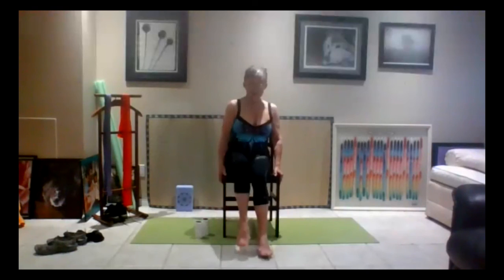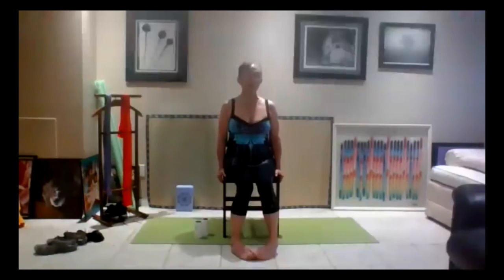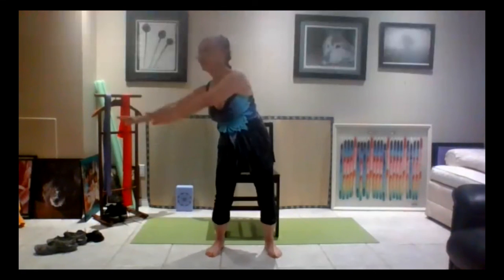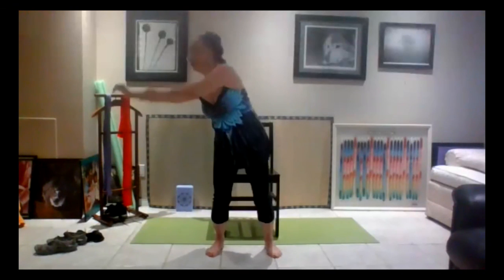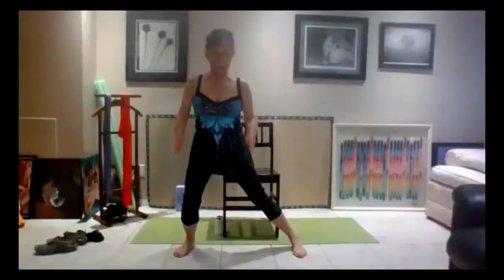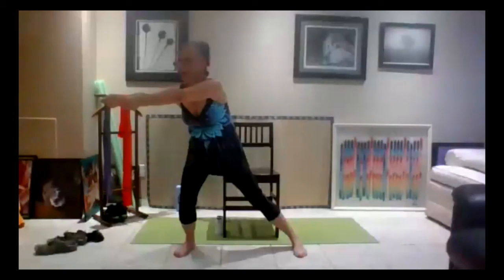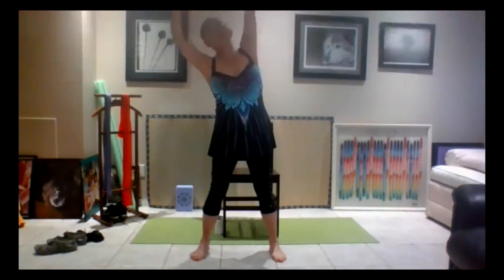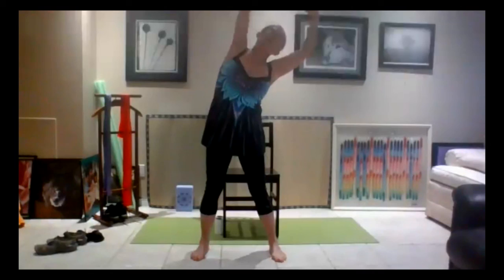Tokiko’s Slow Movement Exercise - Episode 5, 31 July 2020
Slow Movement Exercise
Momiji Health Care Society
Join us online for Slow Movement Exercise by Tokiko every Friday at 11:00 a.m.